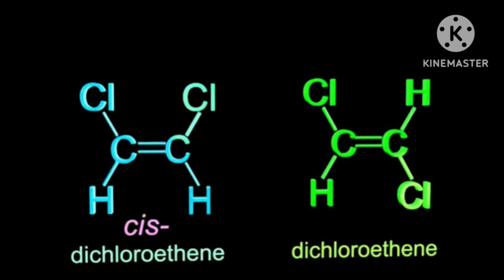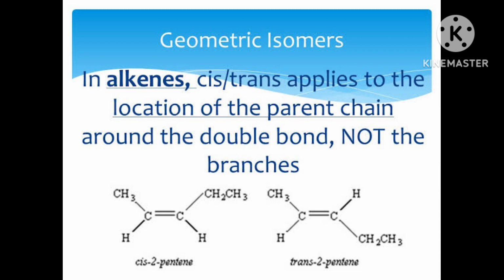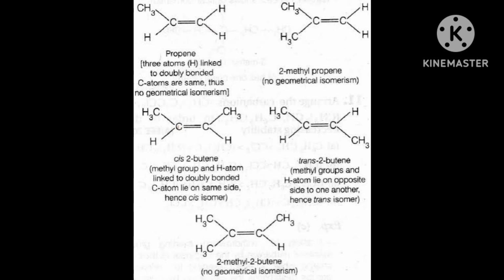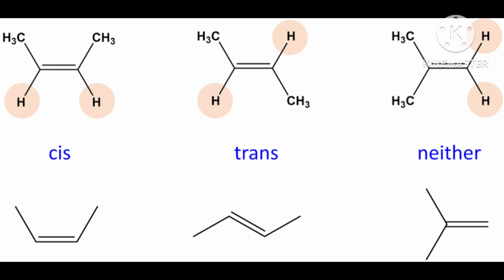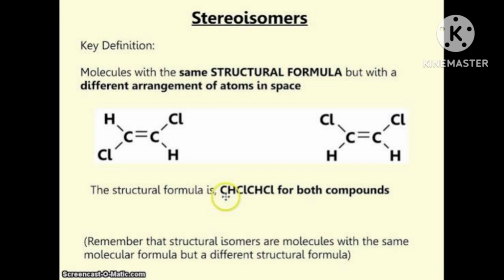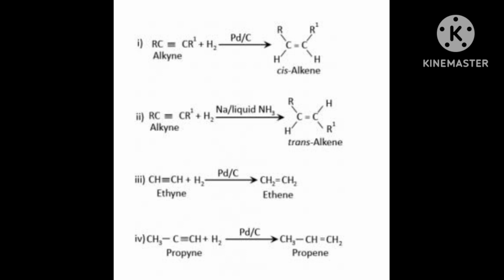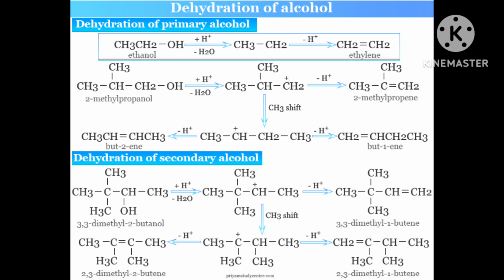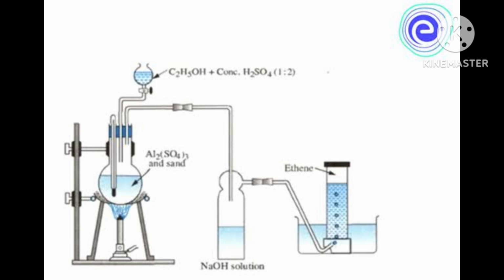CHEM LECT -182 PART-2 HYDROCARBON (ISOMERISATION & PREPARATION OF ALKENE)FOR 11TH, 12TH, IITJEE,NEET